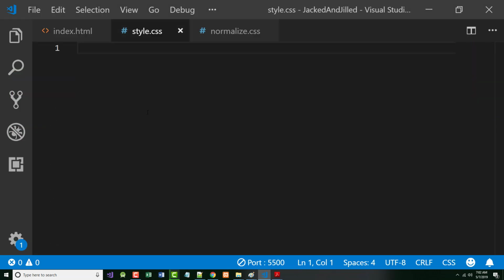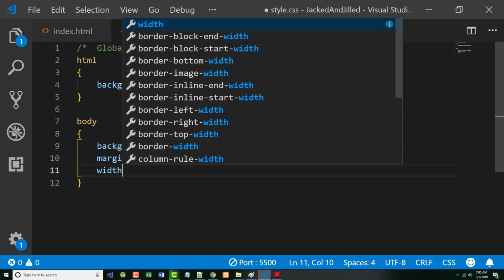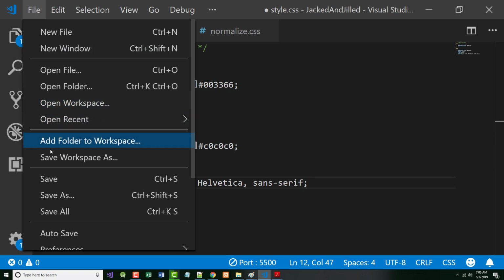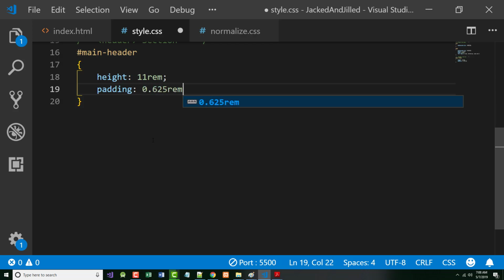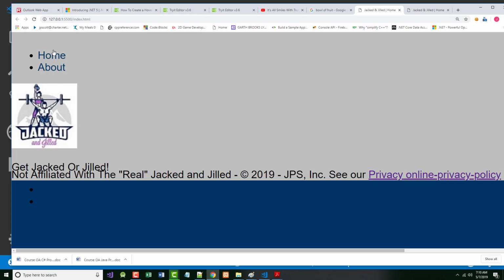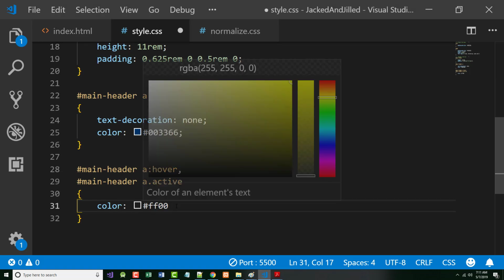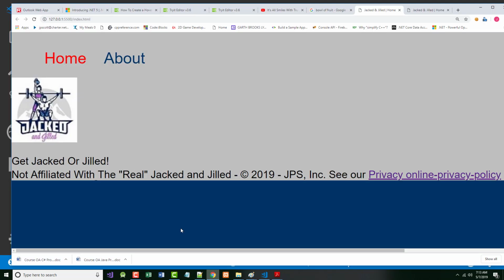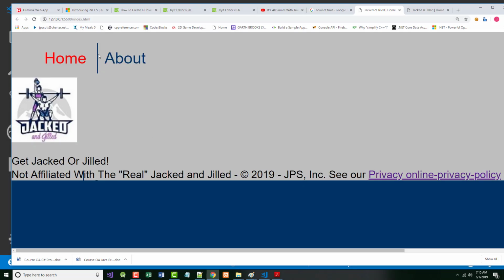AWD1000 - Gym Website - Part04